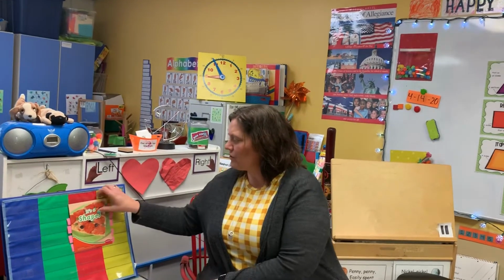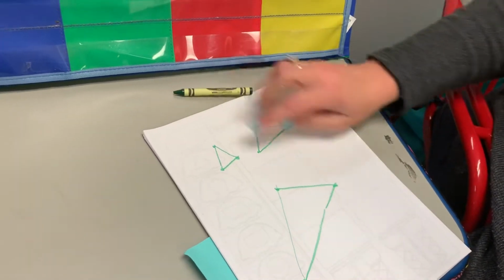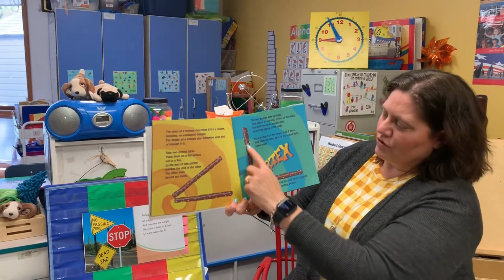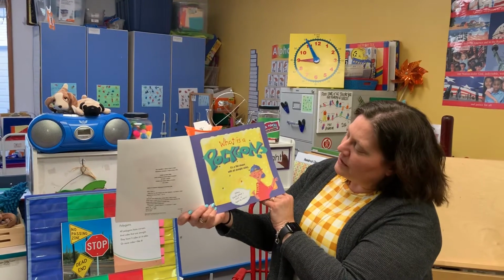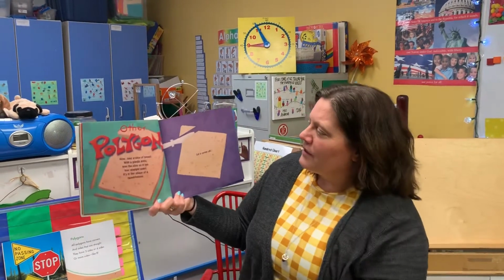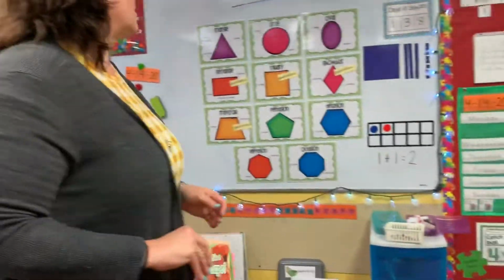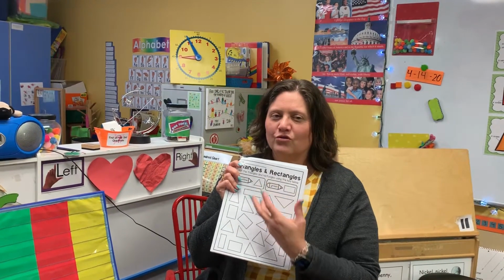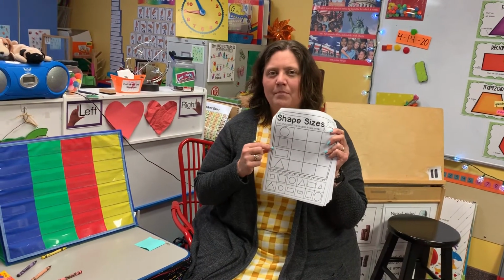Lesson 15 2D Shape Packet (4/14/20)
2D shapes, polygons